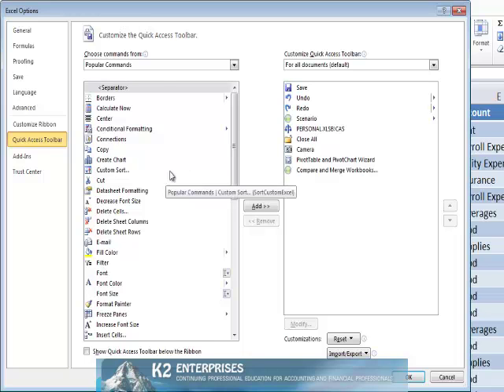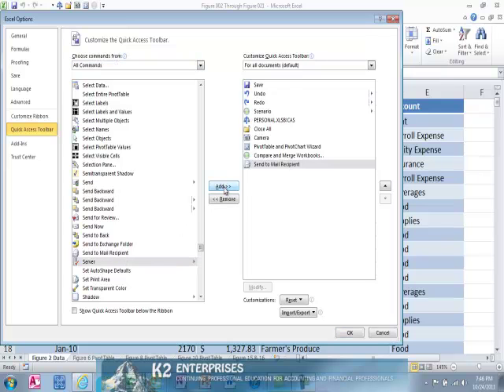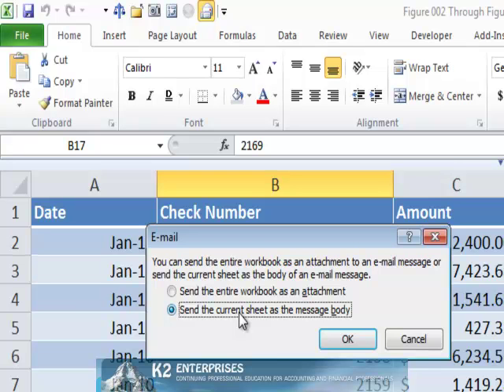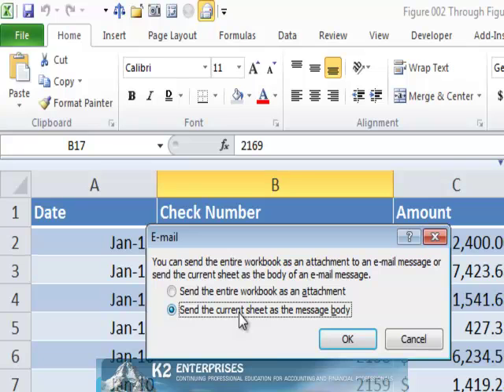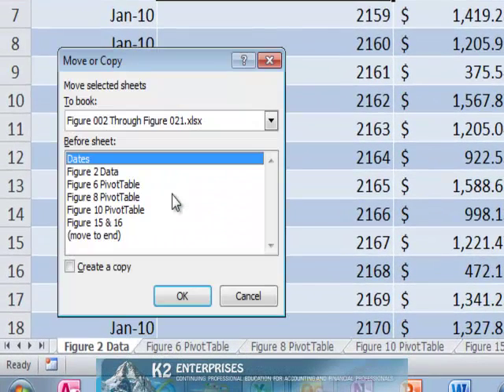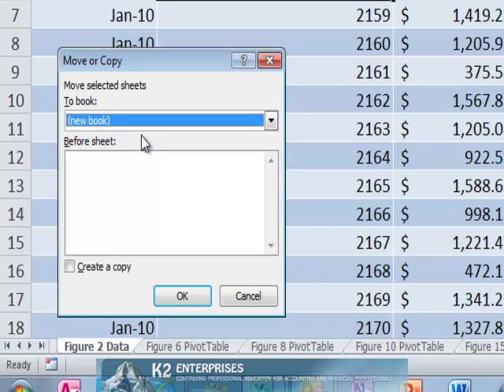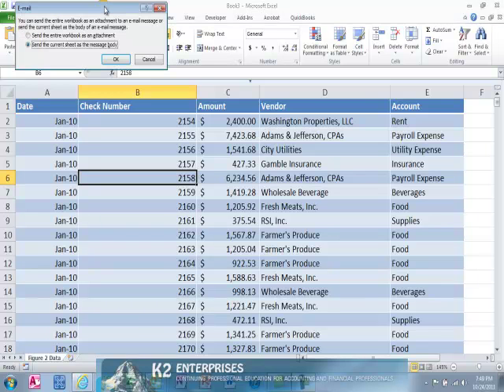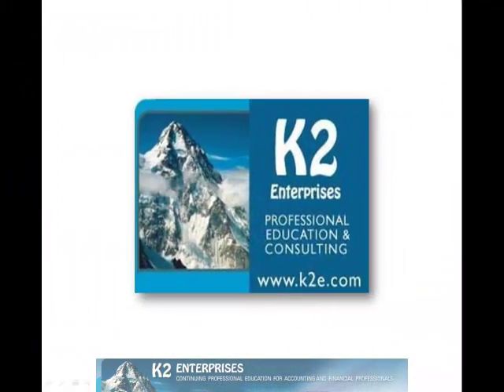Emailing A Single Excel Worksheet.mp4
Many times, business professionals need to email a single Excel worksheet -- and not an entire workbook -- to an associate, client, customer, or third-party. While there are multiple ways to complete this task, selecting the best way is contingent upon whether you want the recipient to retain worksheet capabilities. In this tip, we will show you two of the quickest and easiest ways to accomplish this task. Though macros are another option, in this tip we will focus only on solutions that do not involve macros.